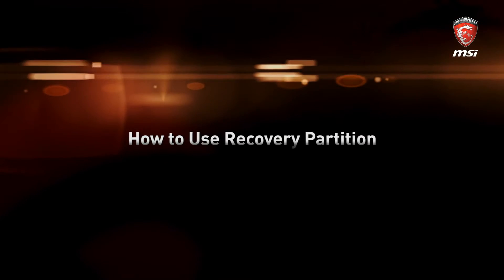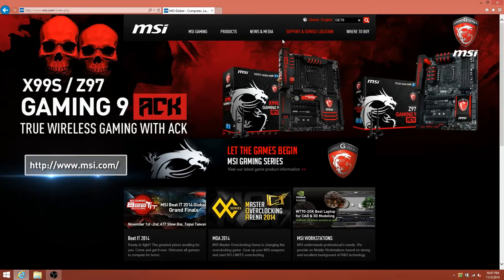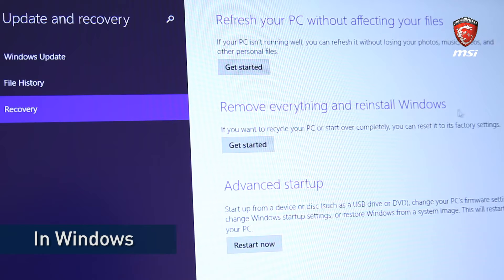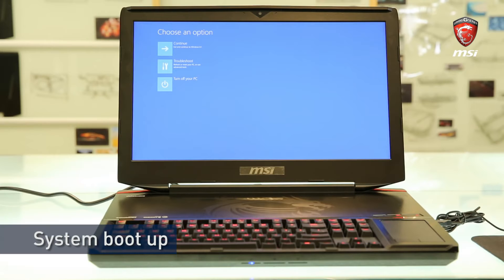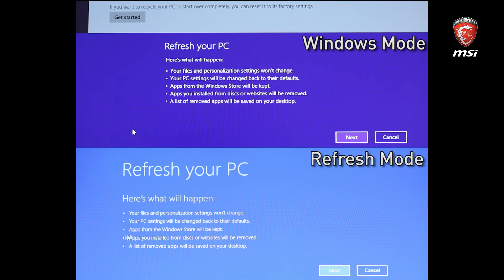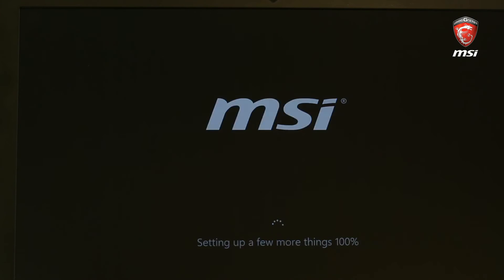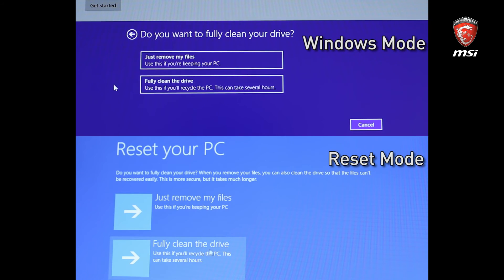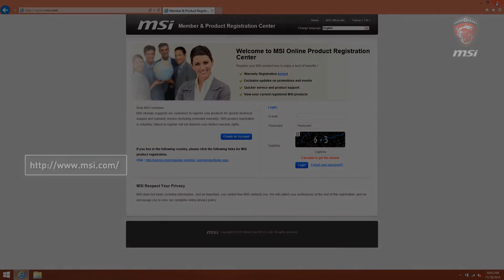TUTO MSI - Comment utiliser une partition de restauration avec Windows 8 ou 8.1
Dans cette vidéo, nous vous expliquons en quoi consiste une partition de restauration et comment l'utiliser avec Windows 8 ou 8.1.